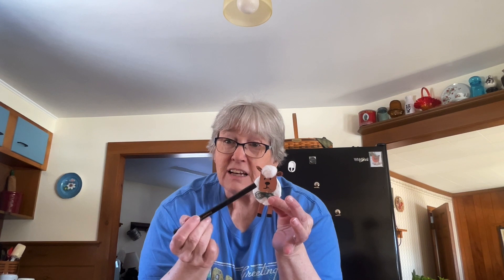Ms. Betty's Take and Make Craft - March 2024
Make a cute March lamb using a cosmetic pad and a cotton ball!